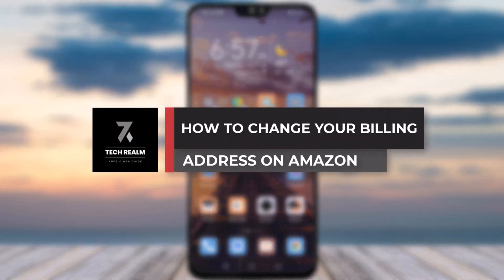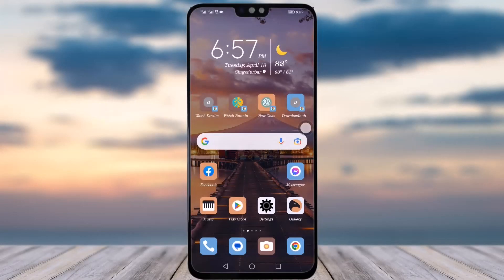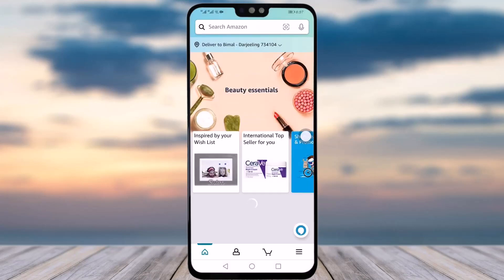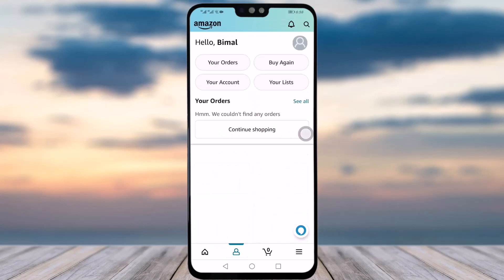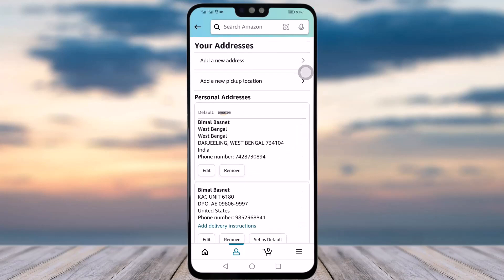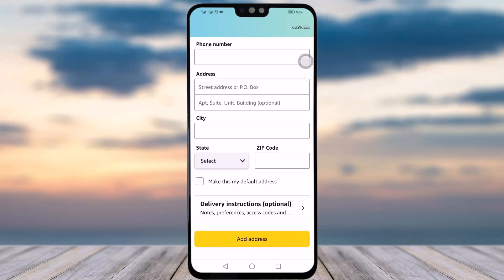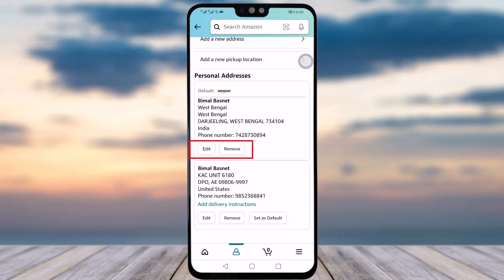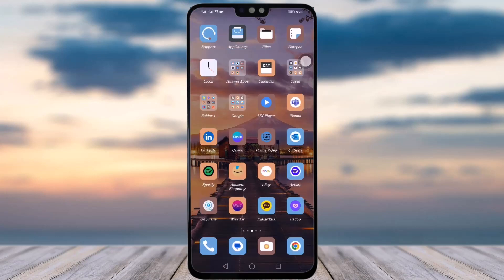How To Change Billing Address On Amazon | 2023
In this tutorial, I will guide you on how you can simply change your billing address on your Amazon App.
0:00 Intro
0:19 Your Account
0:35 Change address
1:18 Conclusion